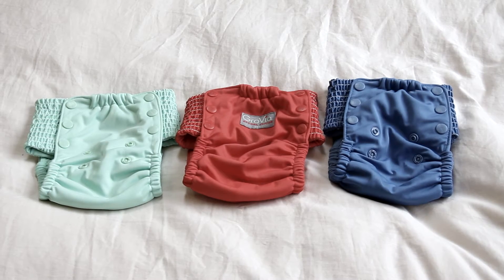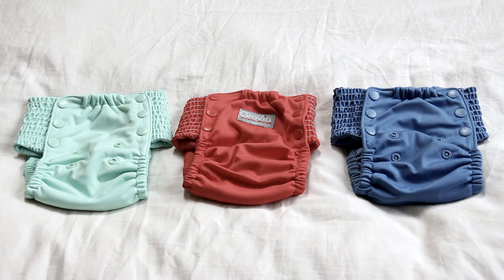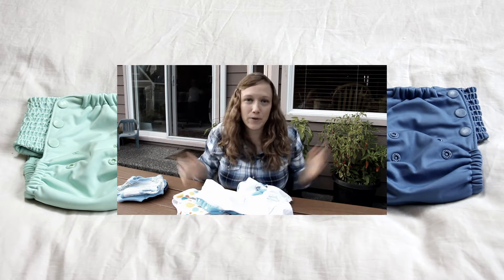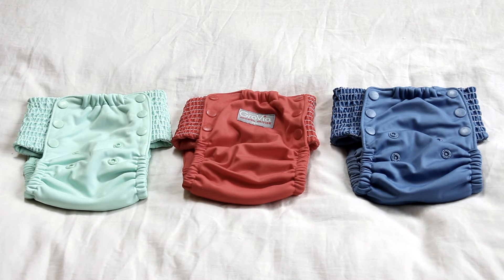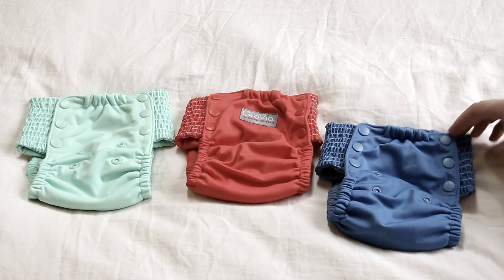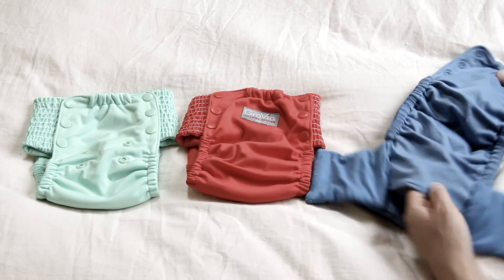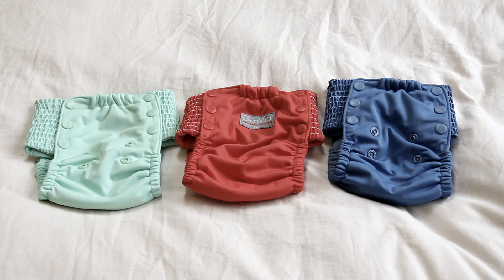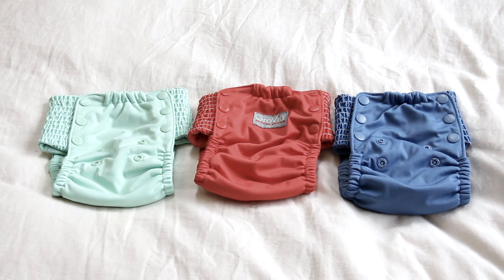Cloth Training Pants Review | GroVia My Choice Trainers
Love these GroVia cloth training pants for my 3 year old son.  Review and comparison to Super Undies, Gerber trainers, and BubuBibi trainers.

DSLR Canon 60D (For Sit-Down Videos)

Upgraded Verson Of My DSLR (Canon 70D)

Point & Shoot Canon S110 (Vlogging Camera)

Upgraded Verson Of My Point & Shoot (Canon S120):

Current Video Editing Software (Sony Movie Studio)

My Old Video Editing Software (Corel Video Studio):

Standard Tripod (Manfrotto):

Joby Tripod (attaches to anything):